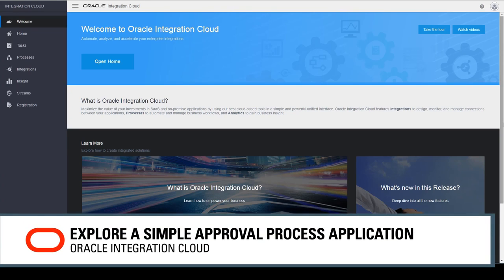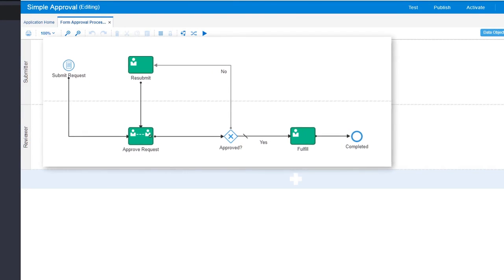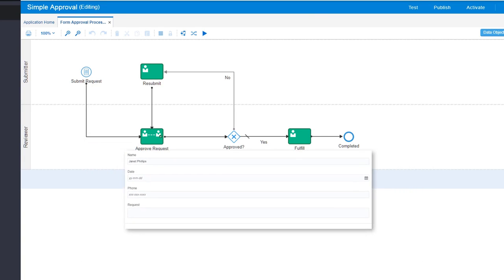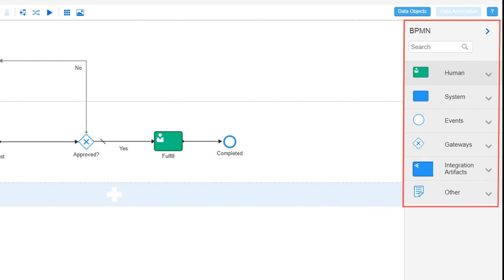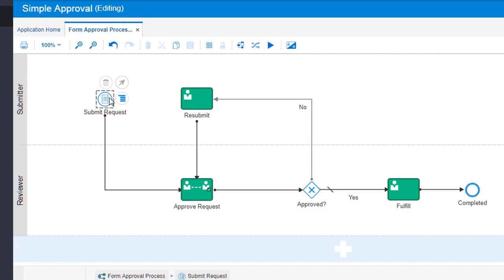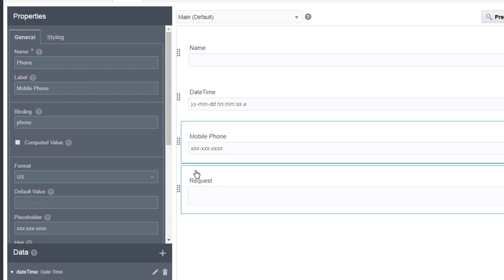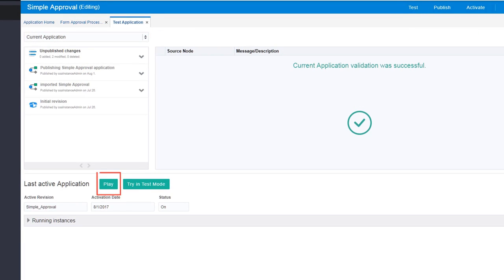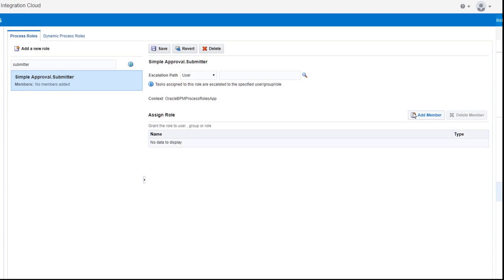Explore a Simple Approval Process Application